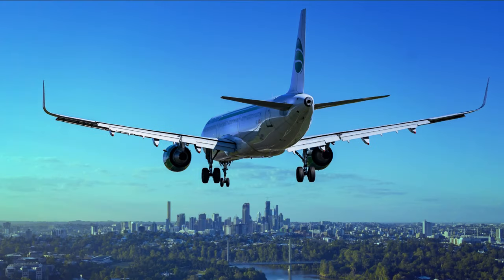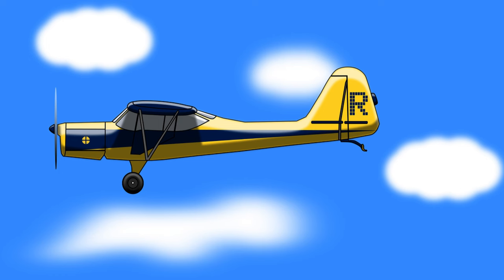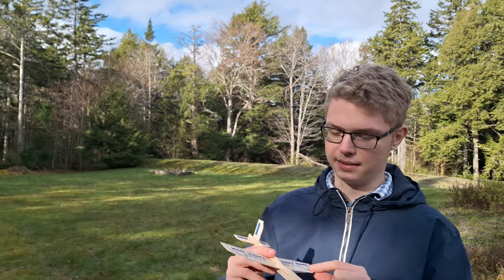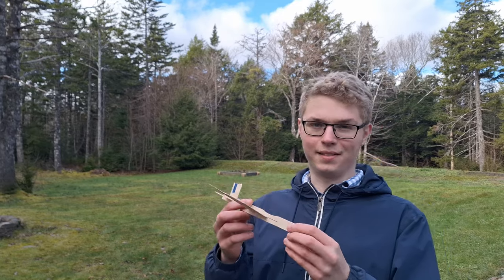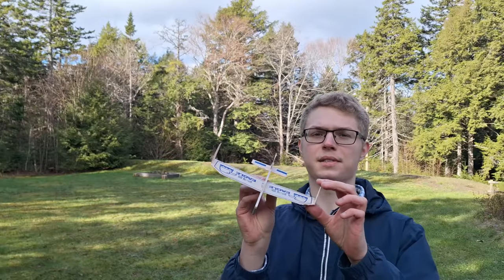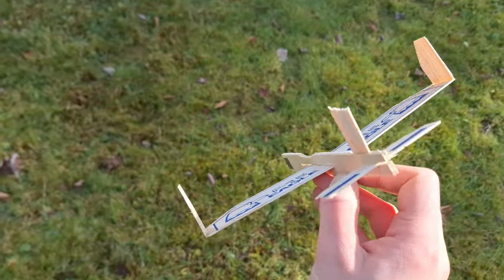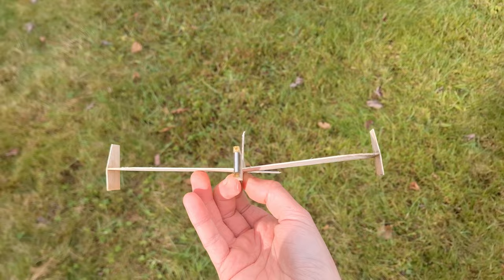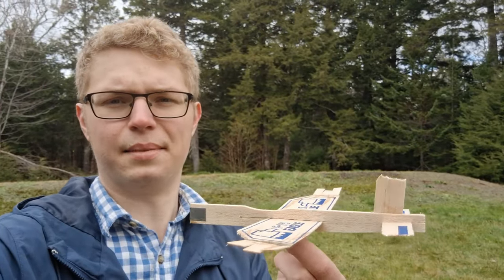Finding the Best Wingtip for Model Aircraft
This video is about finding the best type of wingtip to use in a small model aircraft. Testing is done using a small balsa glider and 7 different wingtip modifications. 2 different types of airplane winglets are tested as well.

0:00: Introduction
1:16: Testing baseline wingtips
1:45: Testing raked wingtips
2:34: Testing rectangular wingtips
3:20: Testing up-winglets
4:06: Testing down-winglets
4:37: Testing wingtip fences
4:55: Testing feather wingtips
5:40: Results and conclusion

"Ceremonial Library"
Asher Fulero